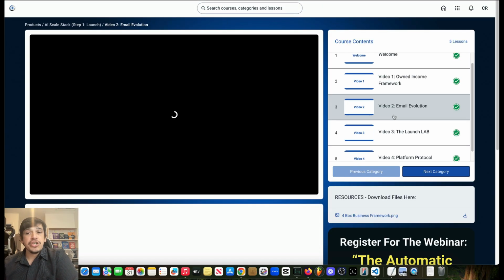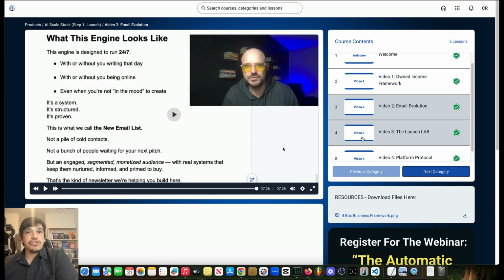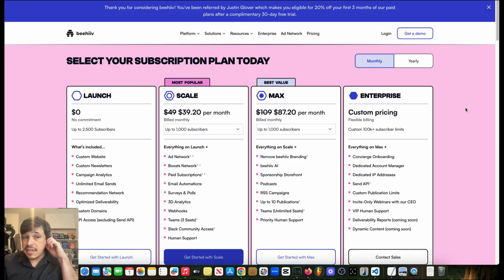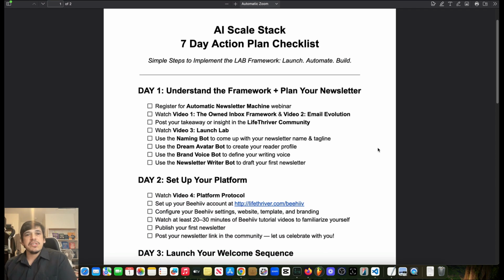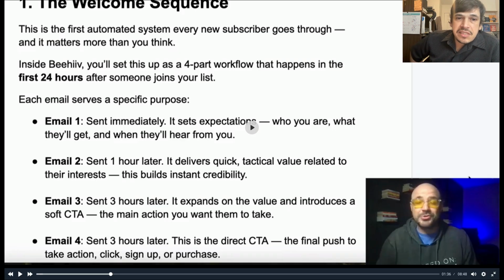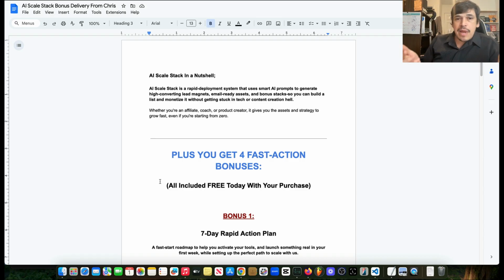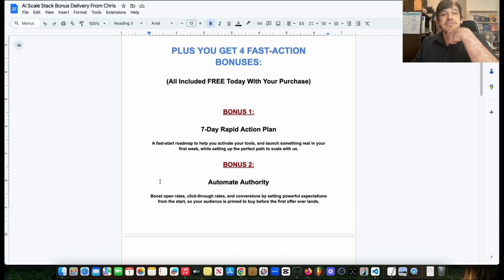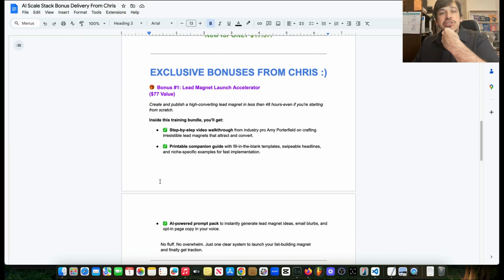AI Scale Stack Review PLUS $701 in Bonuses and Members Area Walkthrough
🔥 In this video, I give you a full walkthrough of AI Scale Stack - the powerful new AI-driven system by Justin and his team that helps you rapidly build a profitable email list, launch newsletters, and create bonus stacks with ease.

You’ll get a behind-the-scenes look at:

-The 4 custom GPTs that do the heavy lifting for content and lead magnet creation

-The exact newsletter funnel system he uses with Beehive

-The social authority engine strategy that drives organic traffic to your site

-And a breakdown of the 7-day action plan inside the members area

I also reveal the $701 bonus package you’ll receive when you pick this up through my link — including my Lead Magnet Launch Accelerator, 24-Hour Bonus Stack Blueprint, and 30 Days of 1:1 Chat Support 💬